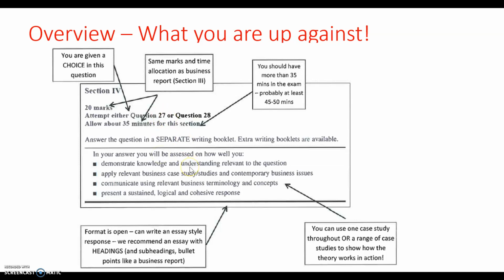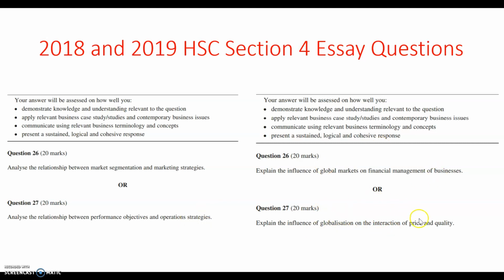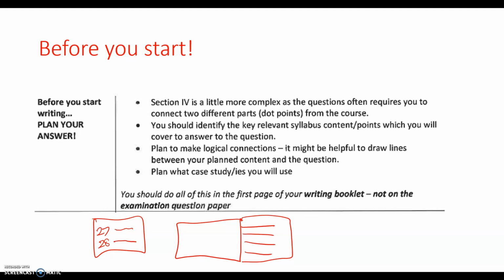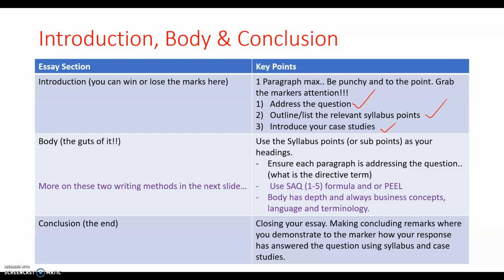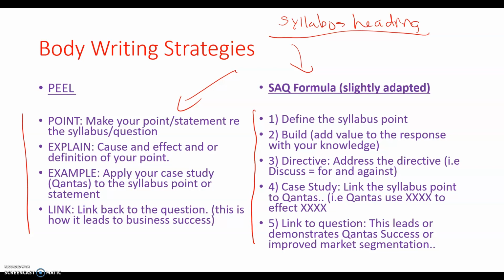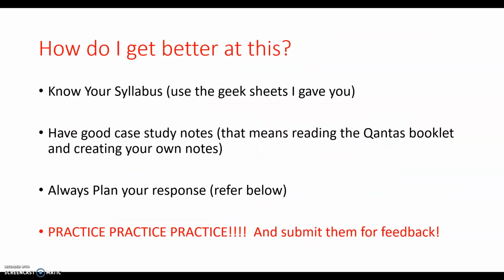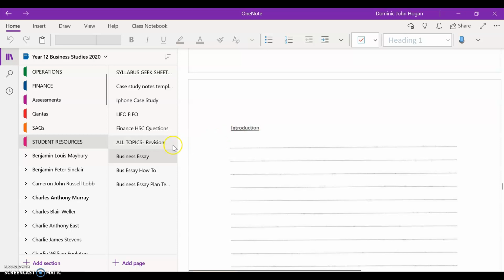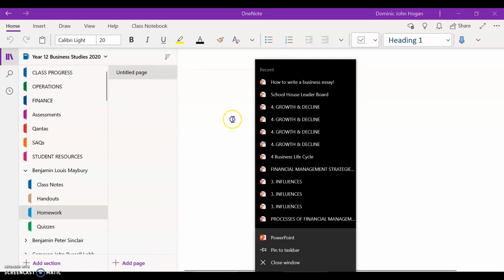How to write a Business Essay!